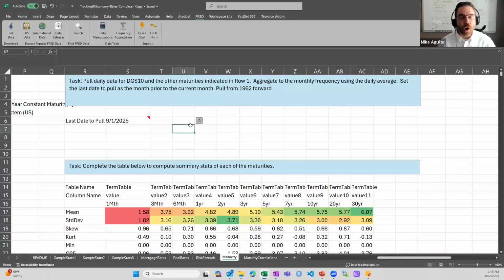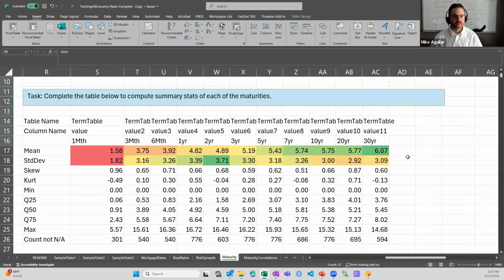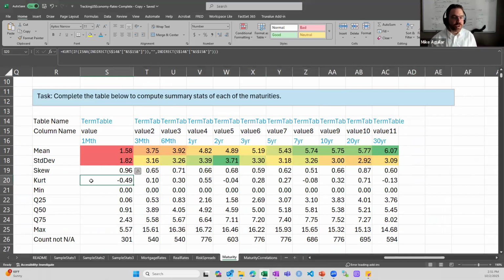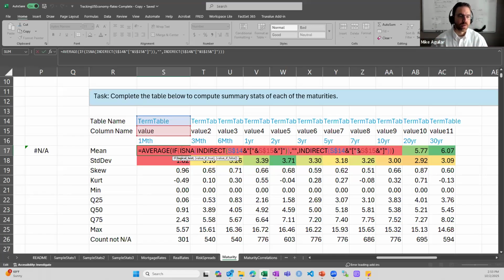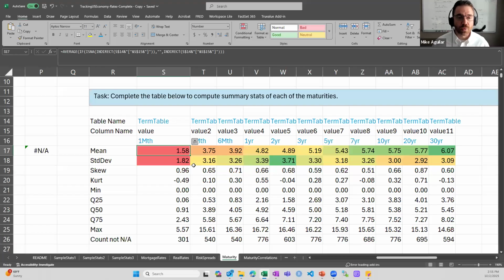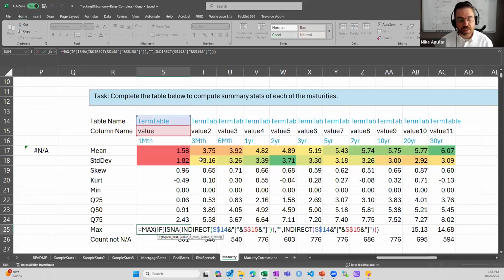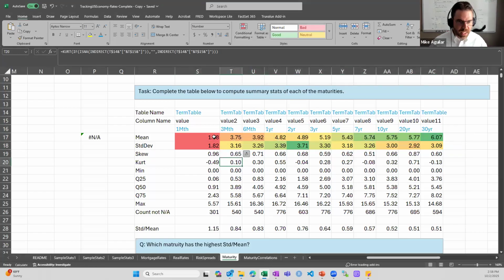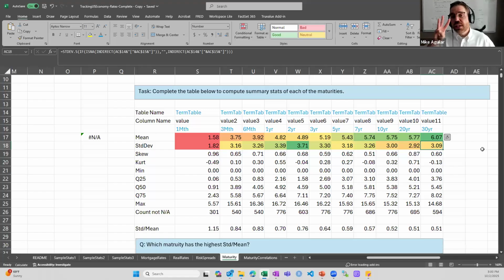Term Structure Sample Stats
Tutorial in Excel for computing sample stats of US Treasury Curve.